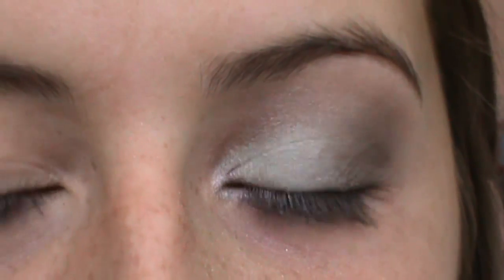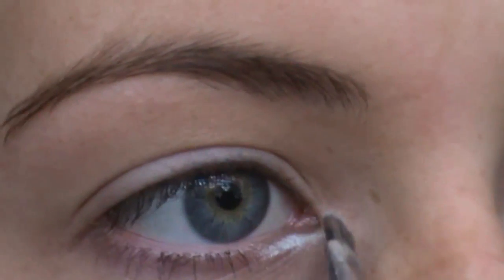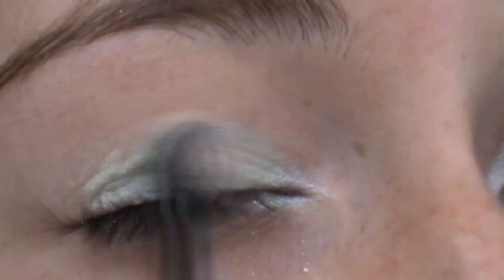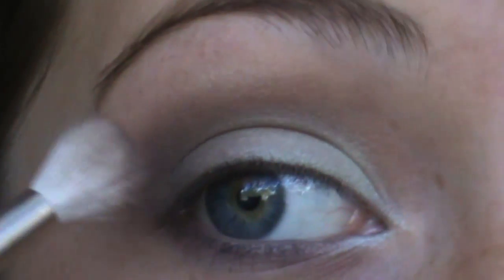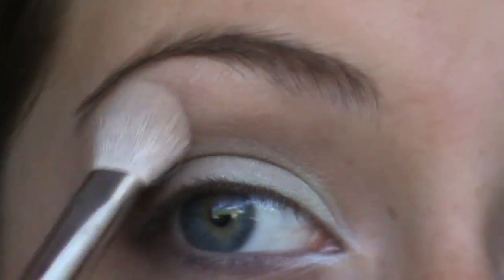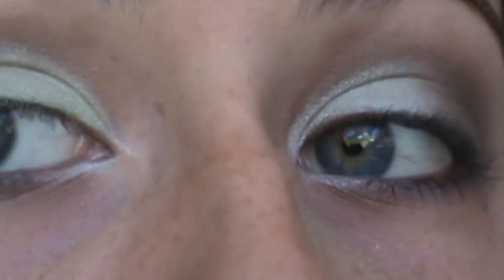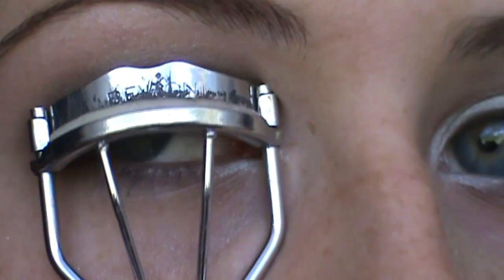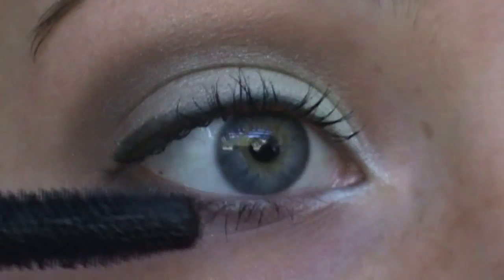Mint Green Makeup Tutorial